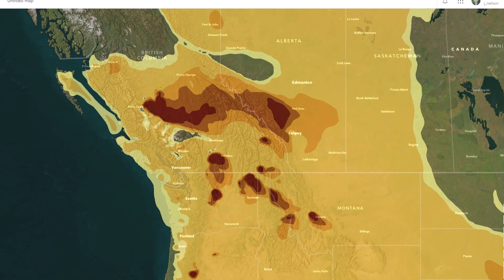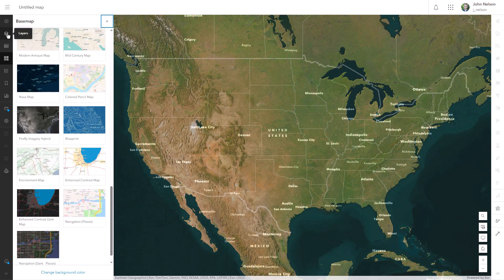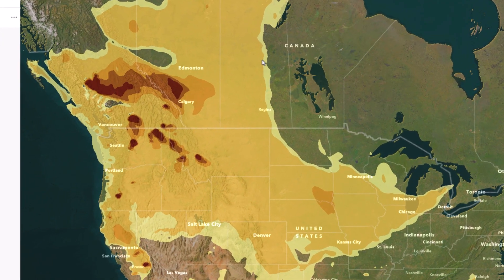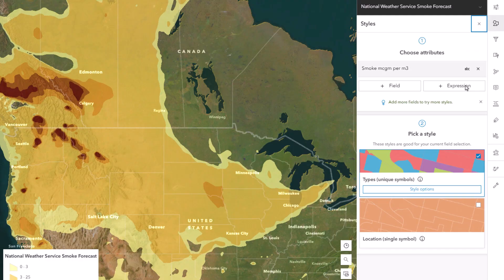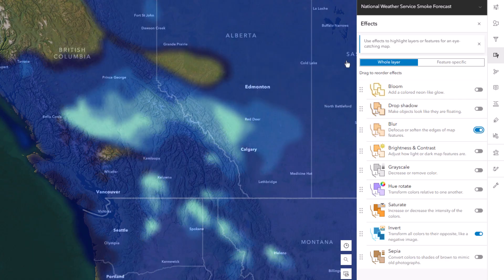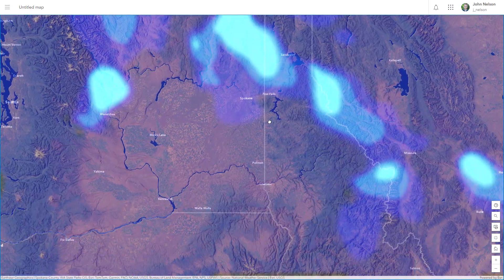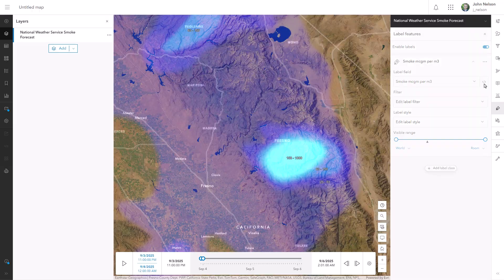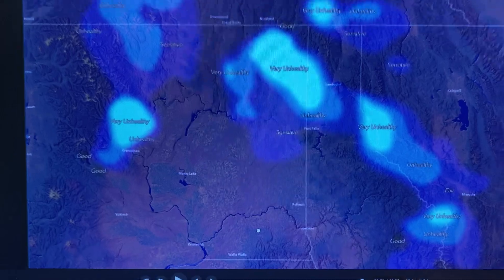How to Make Smoke Look like Smoke in ArcGIS Online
The vector data format is unbelievably useful, but one artifact of the format is discrete boundaries. Vector has to draw a line somewhere, but the visual result can imply more certainty or discrete solidity than is really going on, in this case smoke concentration in the air. How can we benefit from the utility of discrete vector polygons but visualize them more as the continuous wispy phenomenon that they really are? Here's how to get the best of both worlds, using effects in the ArcGIS Online Map Viewer.